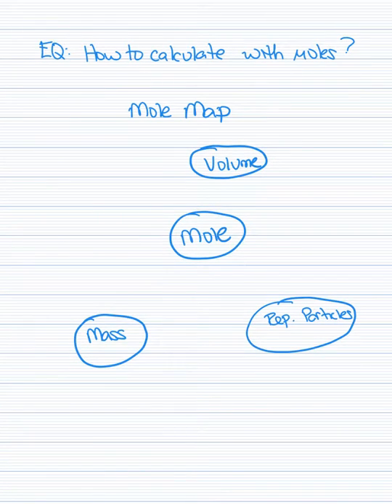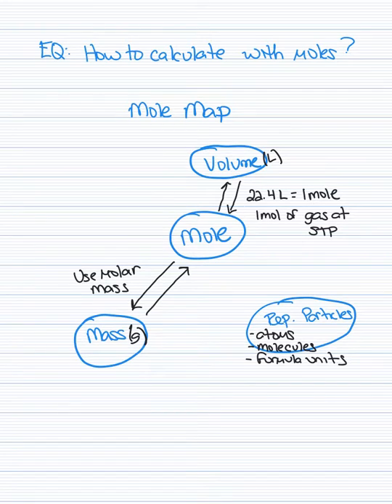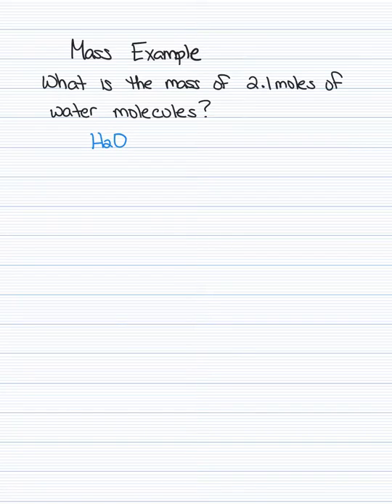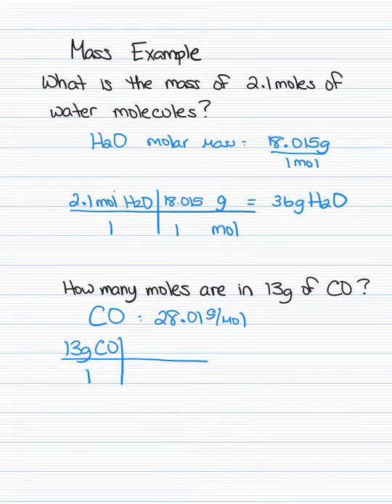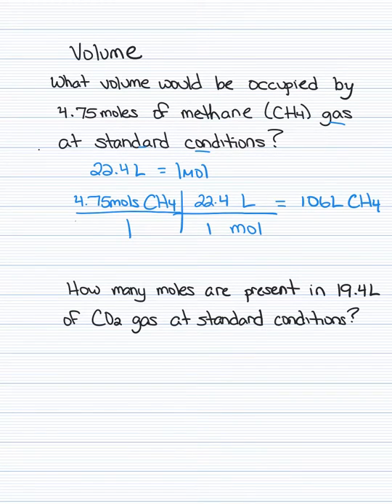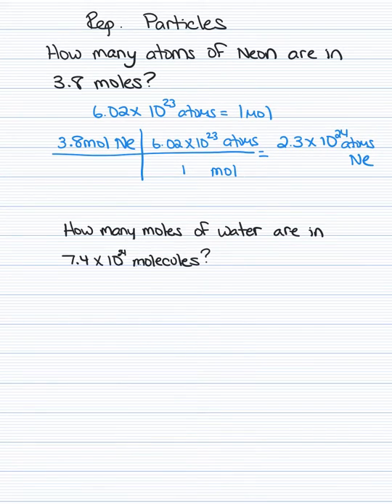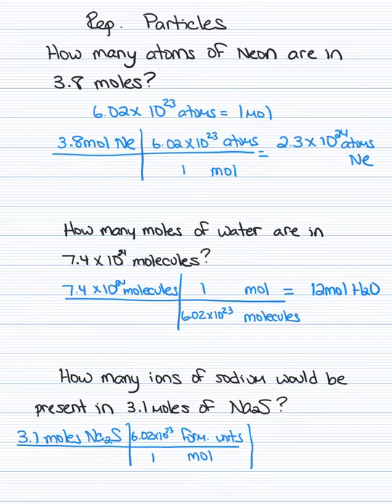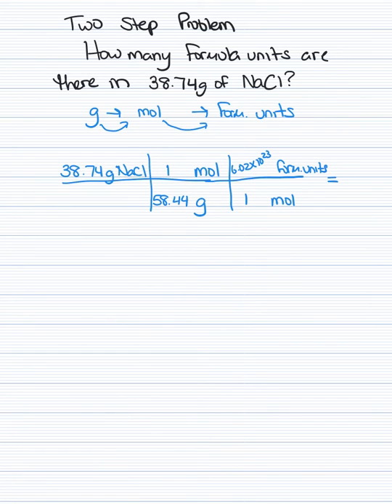Mole Problems Russillo